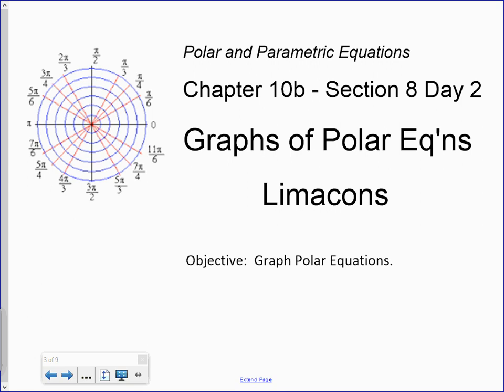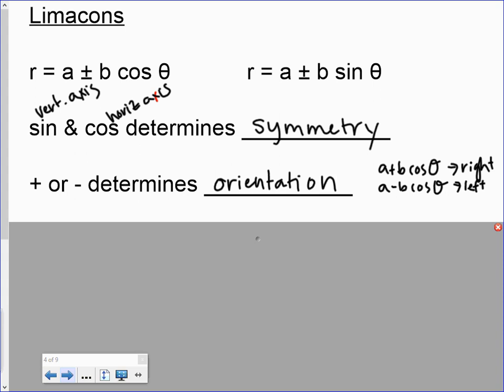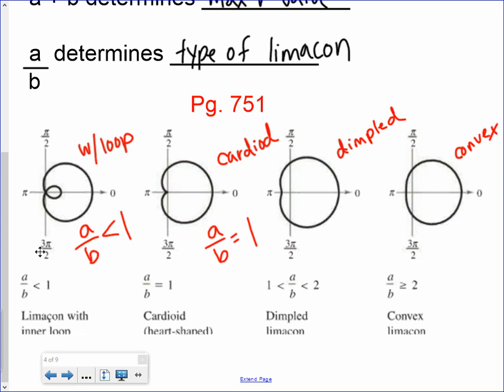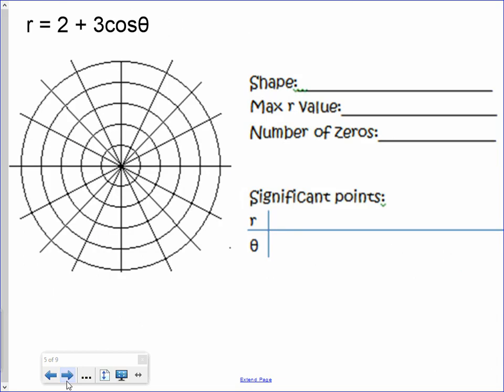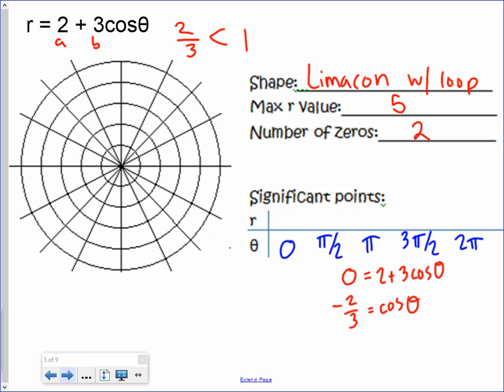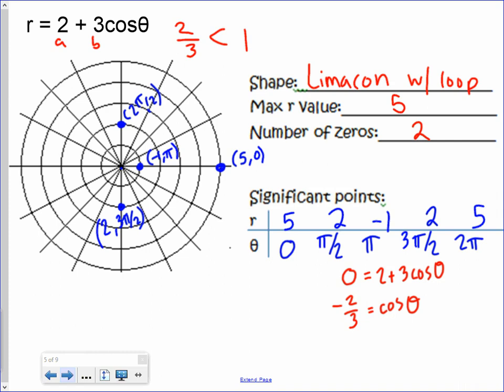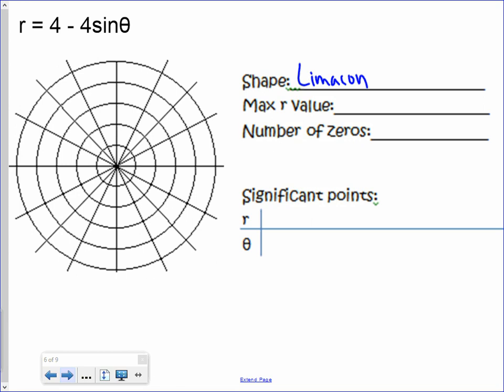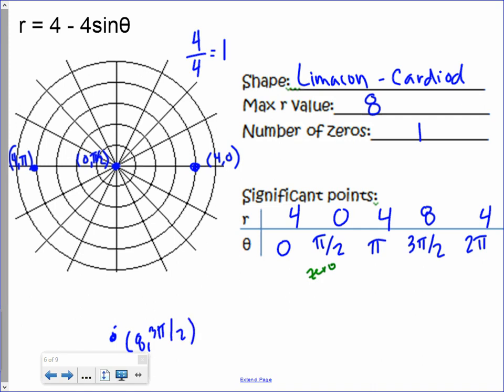Notes 10 8b Polar Graphs Limacons